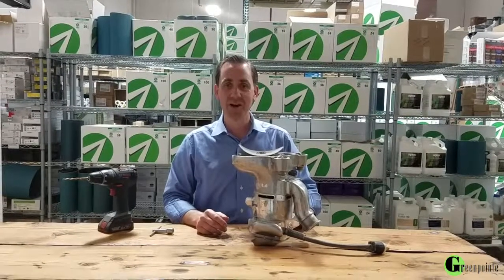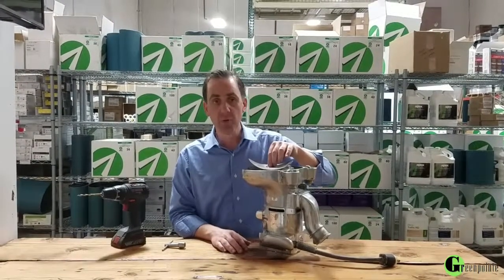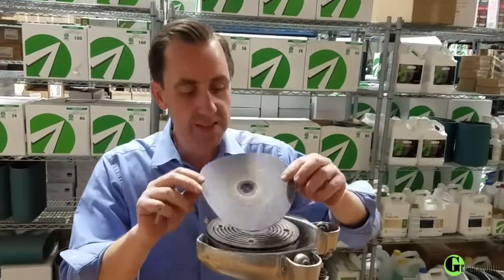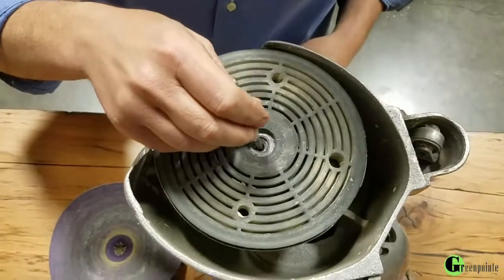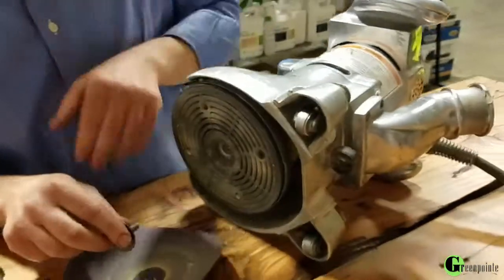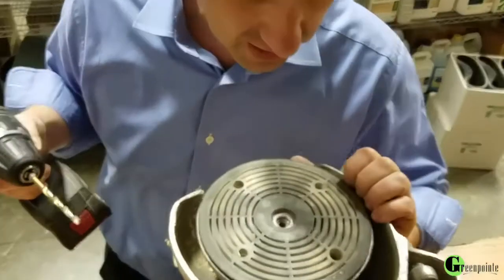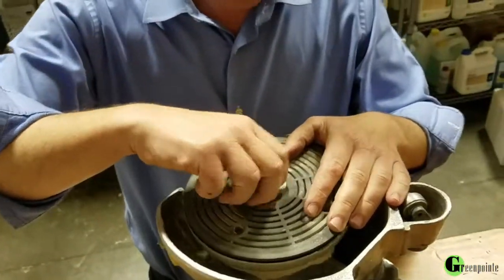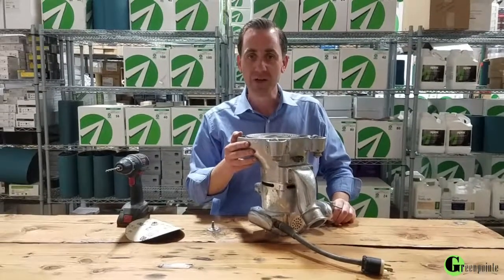How to repair your Edger when the paper bolt wont go in?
Wood flooring tips from Greenpointe: Here we have Todd from Greenpointe explaining a very simple fix for your Edger when the paper bolt won't go in.